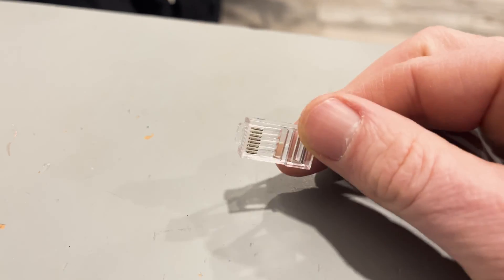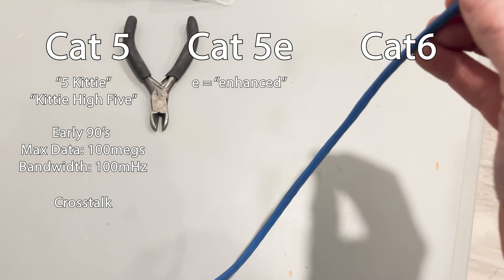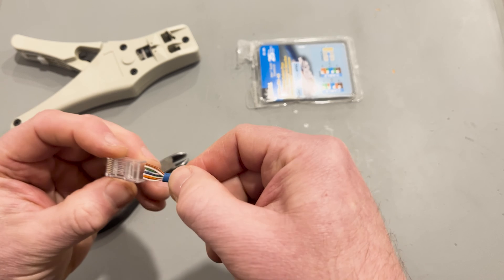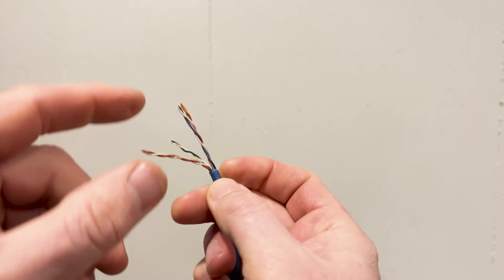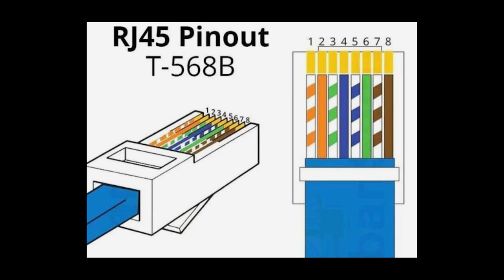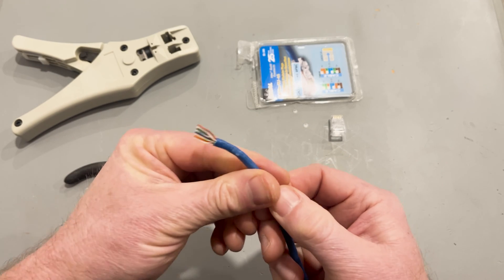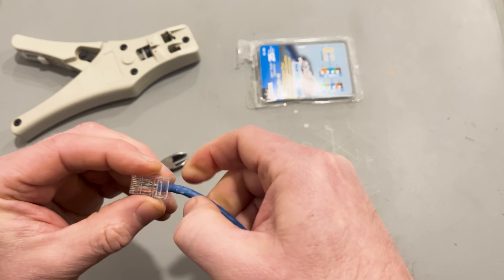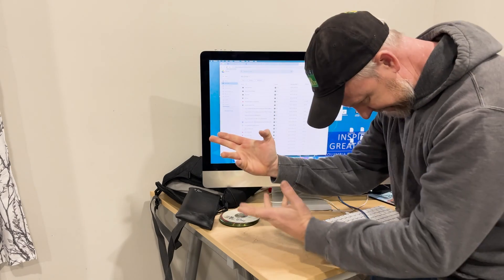FASTEST RJ45 Connection EVER with DIY Ethernet Cable - Cat5e or Cat6!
This video will show you how to EASILY connect an RJ45 end to a Cat5e or Cat6 cable. I’m finishing the basement in our 40-year old home, and videoing each step along the way in a future Maker Space.  I am NOT a pro - just a self-sufficient DIYer finishing my basement on a budget. I've leveled the concrete and converted an old garage door threshold into an exterior door and window, completed framing and pulled wire for electrical.  Now I’m installing hardwired internet prior to hanging drywall. I could totally hire a pro to come in and do this for me, but why hire it out when I can build it on a budget myself???

Links to Products Used in the video:
Cat 5e cable spool
RJ45 connectors
Crimper Tool
Ethernet Wall plates
Unmanaged Ethernet Switch
50 ft Cat6 Cable
Dewalt 20V Drill
Tape Measure
Dewalt 20V Impact Driver

I hope this video helps you take a step closer to self-sufficient living and to becoming a more capable and confident homeowner, renter, land owner, or just an everyday person trying to live more sustainably. Recycle, Upcycle, MANCYCLE!

00:00 Introduction
00:19 Cat 5/5e/6
01:08 Prepping cable
02:12 568A and B
03:33 Connecting the RJ45